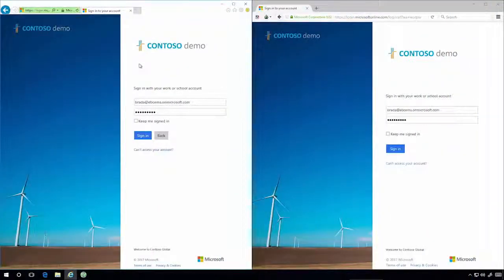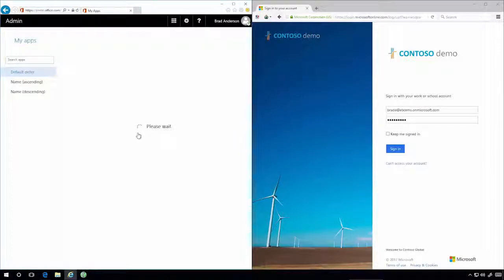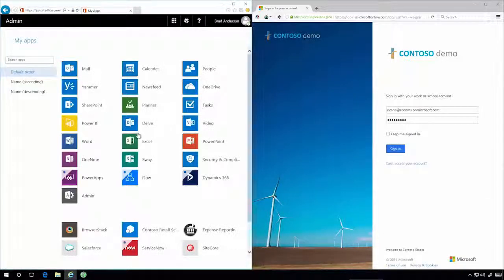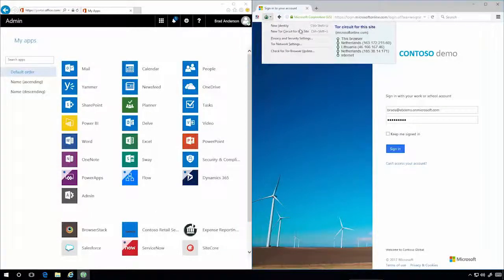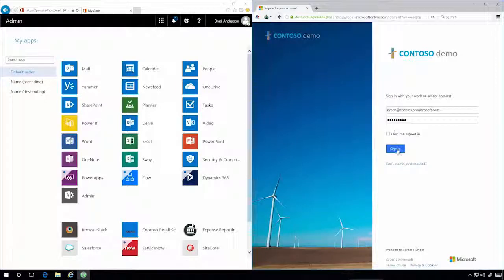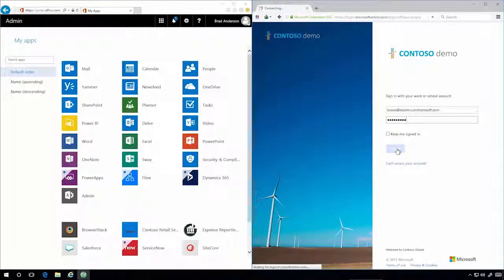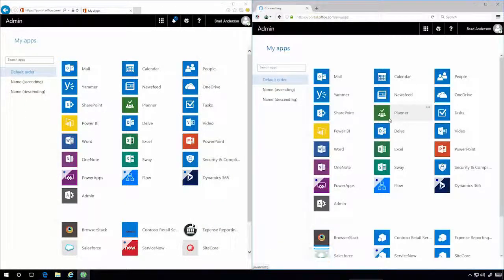Multi factor authentication Enterprise Mobility + Security